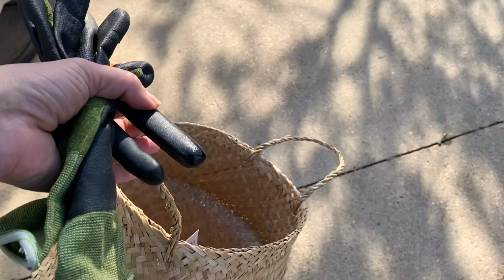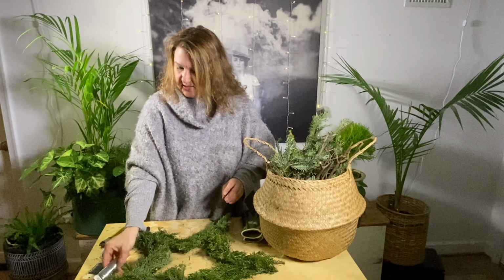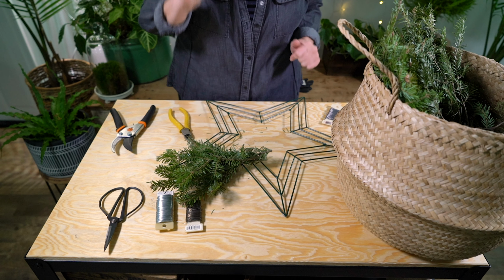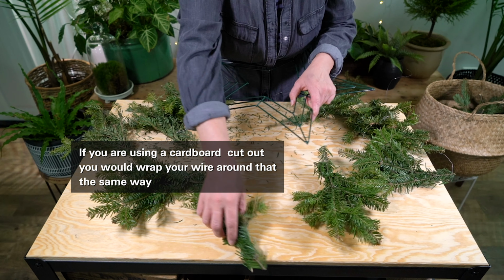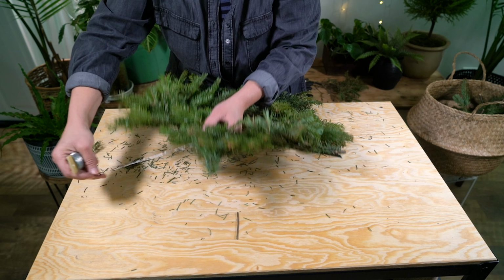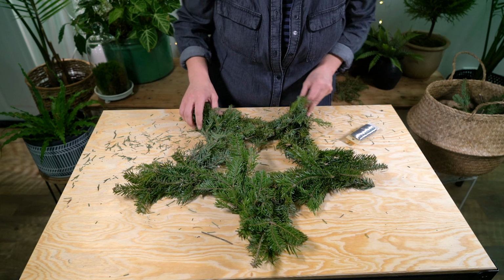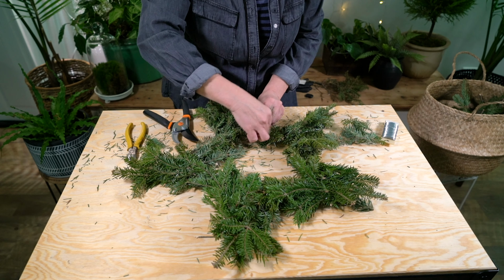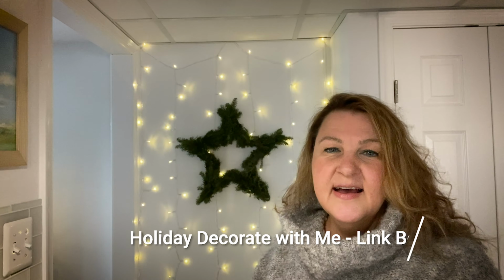Holiday Star Wreath | Creating with Jan | 2019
I make a holiday star wreath and tell you how I source my greens for free.